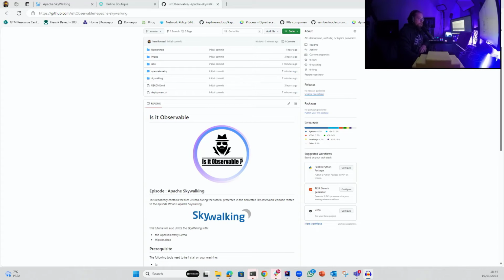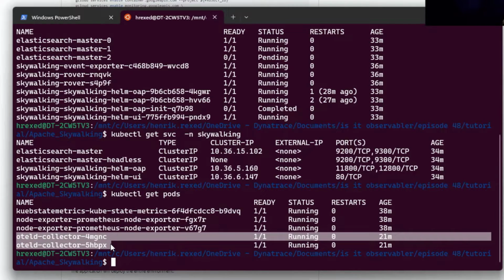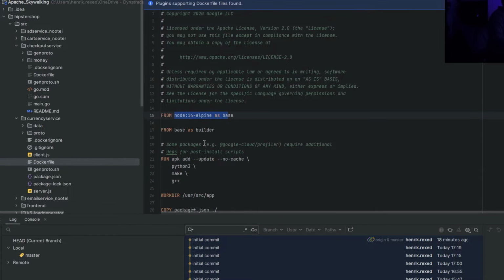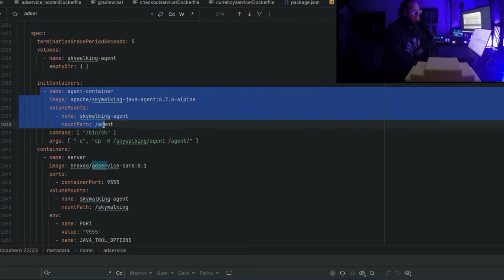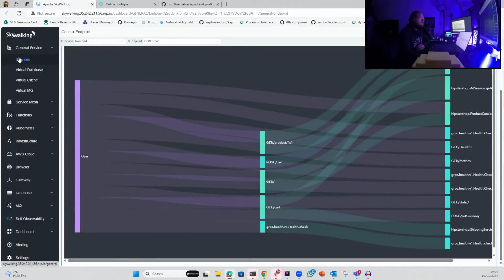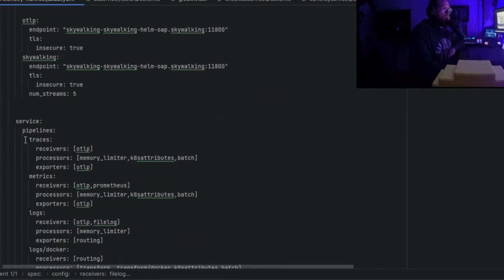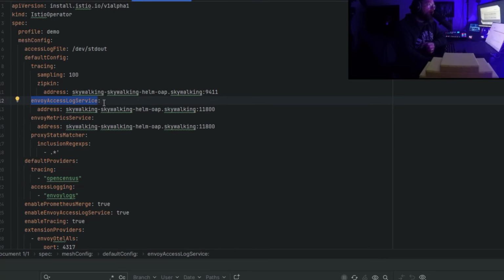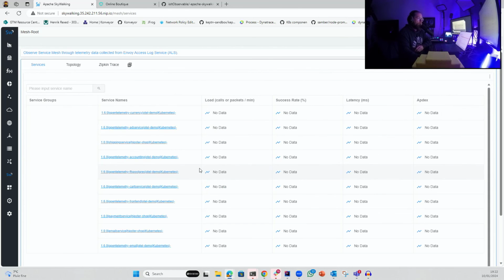Decoding Apache SkyWalking: A Technical Tutorial Unveiling the Pros and Cons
Welcome to "Is it Observable?"! In this episode, part of our Kubernetes series, we delve into the world of observability with a technical tutorial on Apache SkyWalking. If you've been curious about the limitations of Apache SkyWalking, this tutorial is a must-watch.*

🚀 Tutorial Highlights:
- Introduction to Components: We'll begin by highlighting the various components involved in our tutorial.
- Deployments Overview: Walkthrough of the deployments, giving you a clear picture of what to expect in your cluster.
- Code Instrumentation: Learn how to instrument your code with SkyWalking for effective observability.
- Cluster Observation Configuration: Explore the configurations needed to observe your Kubernetes cluster.
- Istio Observation Configuration: Dive into the configurations required to observe Istio.
🔍 Tutorial Journey:
Embarking on this tutorial, I faced challenges with Apache SkyWalking, but we'll navigate through what works and what doesn't, especially in the profiling and eBPF aspects.
👩‍💻 Get ready to decode Apache SkyWalking and uncover the intricacies of observability.

▬▬▬▬▬▬ ⏱ Timecodes ⏱ ▬▬▬▬▬▬
00:00 Intro
00:14 Welcome
01:26 Introduction
04:03 Environment
09:44 How to instrument
21:10 Kubernetes
26:37 Service Mesh
32:46 Conclusion